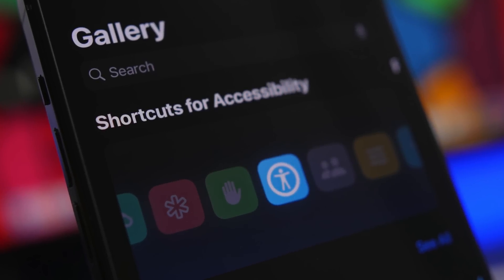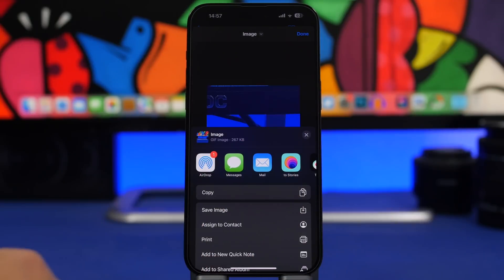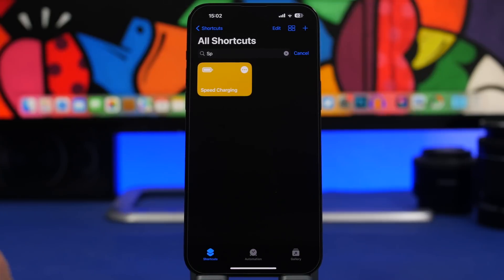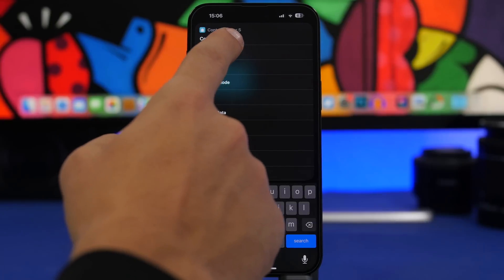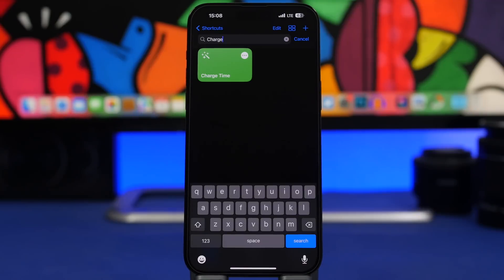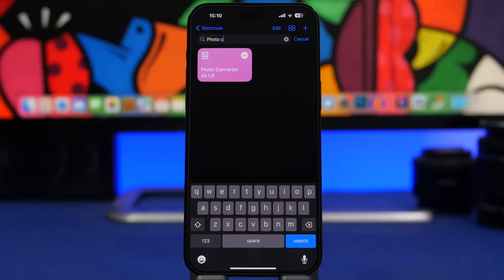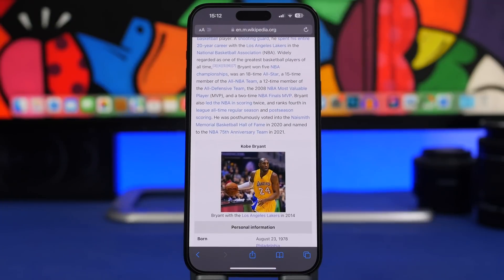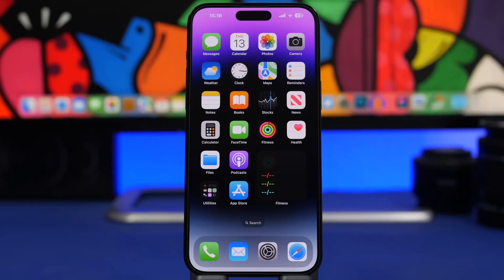MUST HAVE iOS 16 Shortcuts - Best iOS 16 Siri Shortcuts 2022 !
iOS 16 shortcuts that you must have on your iOS 16 device. Best iOS 16 Siri shortcuts that you can get on iOS 16 in 2022 that are very useful as well.

12 must have iOS 16 shortcuts. Best shortcuts to get on the new iOS 16, you can use these shortcuts to preform different tasks on your iOS 16. device. To download these shortcuts check the pinned comment.

Intro 0:00
Shoot A GIF 0:31
Adjust Clipboard 1:12
YouTube PIP 1:37
Speed Charging 2:04
Control Center 5 2:48
Email Myself 3:39
Charge Time 4:16
Battery Cycle 4:42
Photo Converter 5:21
Safari Auto Scroll 5:52
Add Shadow 6:27
How Many Days 7:03